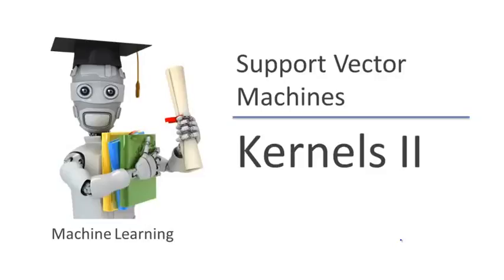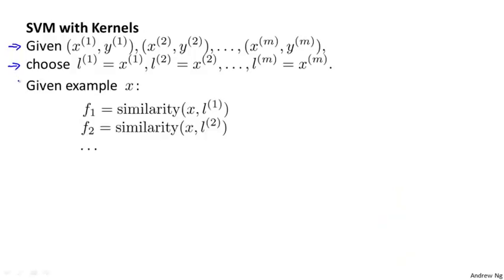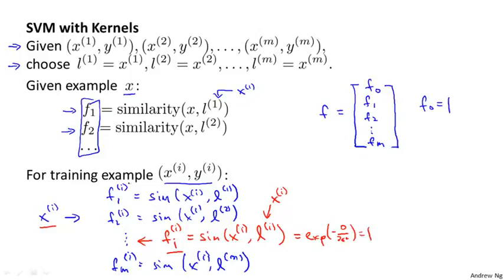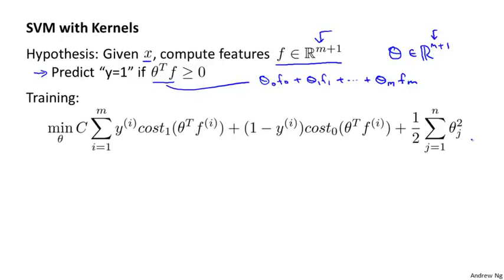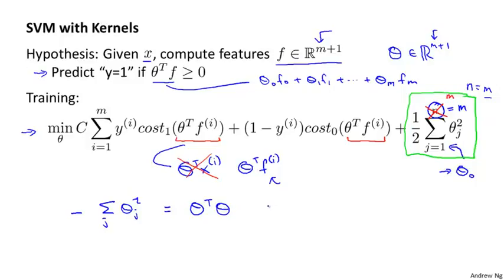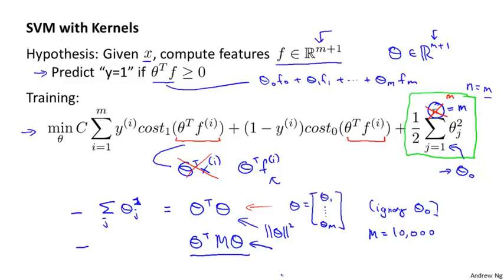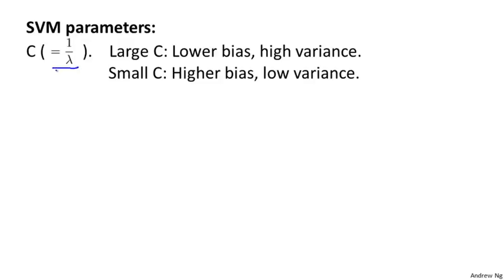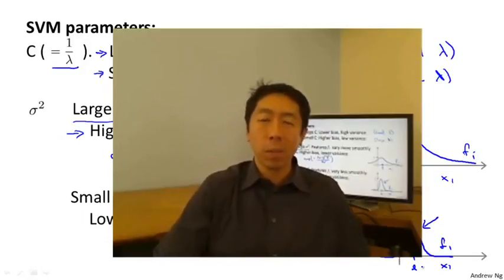120 5 Kernels II 16 min